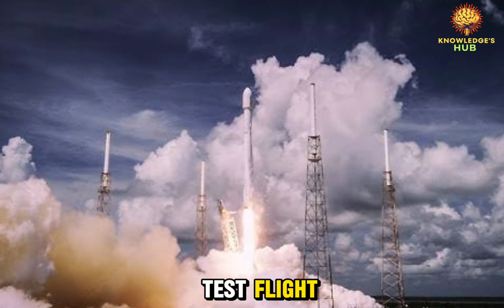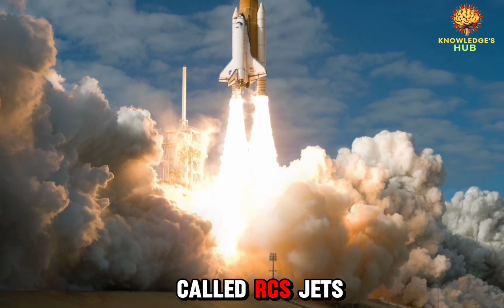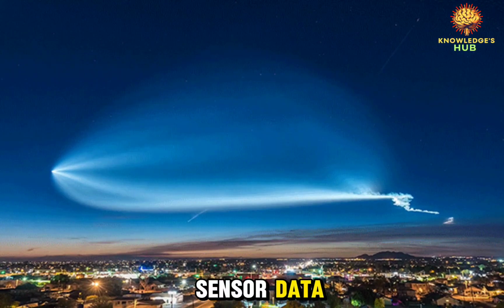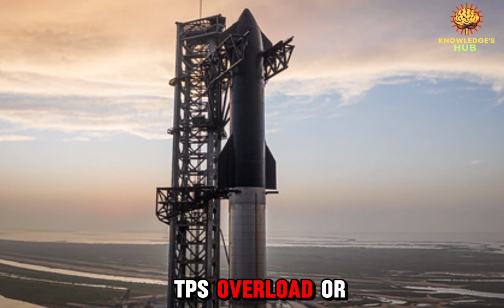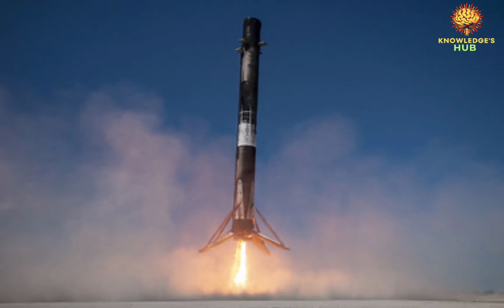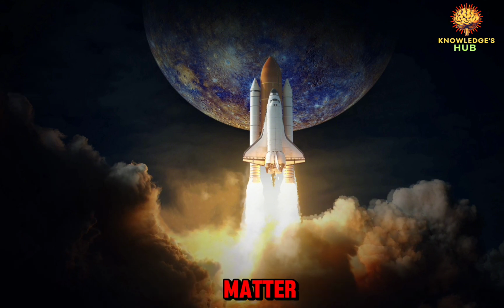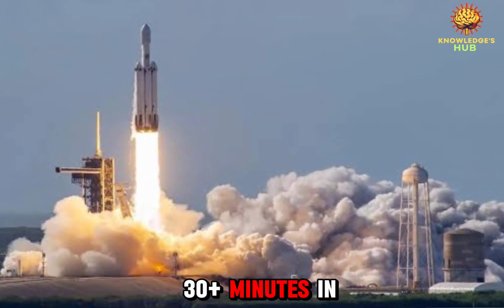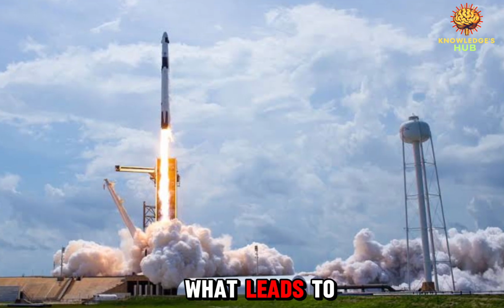"Starship 9 Failure Explained: The Science Behind SpaceX’s Mid-Space Breakdown"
🚀 The Truth Behind Starship 9’s Failure | SpaceX’s Mid-Space Disaster Explained Scientifically 🌌

On its 9th test flight, SpaceX’s mighty Starship launched flawlessly—then 30 minutes later, it lost control and disintegrated high above Earth, falling into the Indian Ocean. What really went wrong?

In this in-depth scientific breakdown, we reveal the likely causes of this dramatic failure using real aerospace engineering principles, physics, and insider knowledge of how spacecraft are designed to survive the harshest conditions in space and re-entry.

🧠 In This Video:
🔸 How Starship may have lost attitude control in orbit
🔸 Possible failures in the RCS (Reaction Control System), IMUs, or navigation software
🔸 The deadly consequences of incorrect re-entry angles
🔸 How thermal protection systems (TPS) can fail under hypersonic stress
🔸 Why tumbling at Mach 20+ leads to catastrophic disintegration
🔸 What SpaceX likely learned from this failure—and how it moves us one step closer to Mars

This isn’t just a story of failure—it’s a masterclass in aerospace science and a vital chapter in the evolution of human spaceflight.

🌍 Space is hard. Failure teaches. Progress demands risk.
If you're passionate about rockets, engineering, or the future of space travel, this is the video you can’t miss.